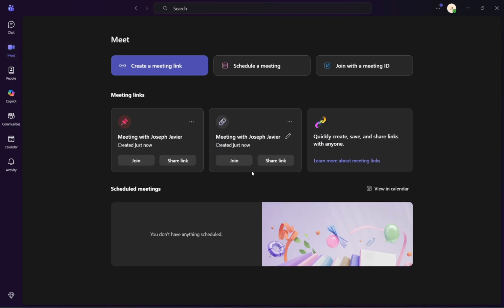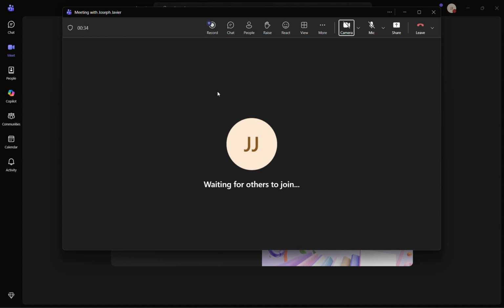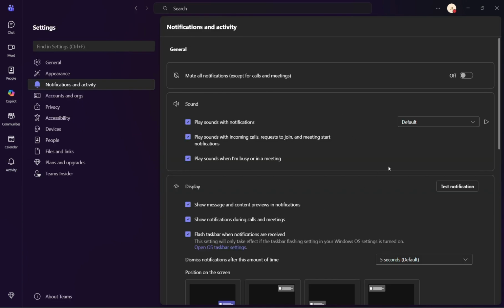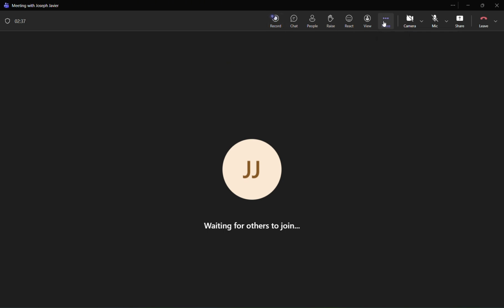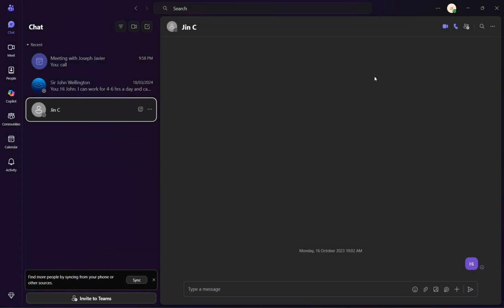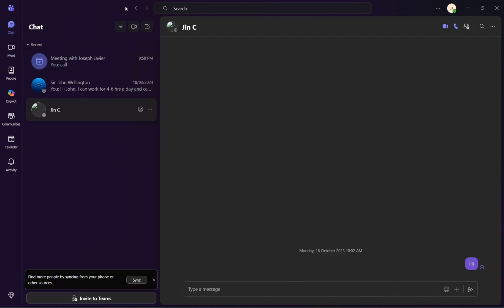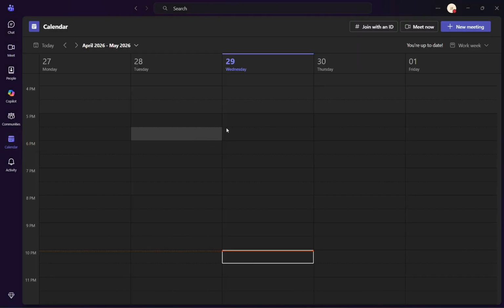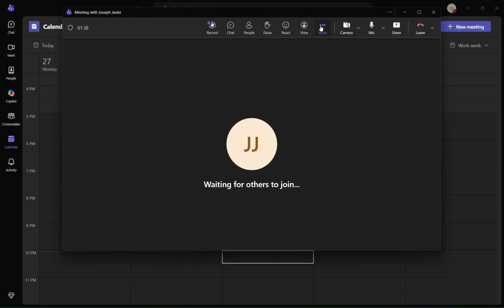Microsoft Teams Tips and Tricks for Online Classes and Work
In this video, you’ll learn the best Microsoft Teams tips and tricks to improve your experience for online classes and work in 2026.

Start with keyboard shortcuts like Ctrl + Shift + M to mute/unmute quickly and Ctrl + E to search instantly inside Teams. These save time during meetings and chats.

Use background blur or virtual backgrounds to stay professional during video calls, especially in online classes or meetings.

Organize your work using channels and tabs, so each subject or project has its own space for files, chats, and updates.

You can also use meeting features like screen sharing, live captions, and recording to make learning and collaboration easier. 🎓💼📱

Finally, connect Teams with tools like Planner, OneDrive, and Outlook to manage tasks, files, and schedules in one place.